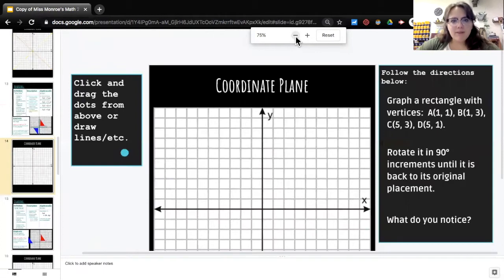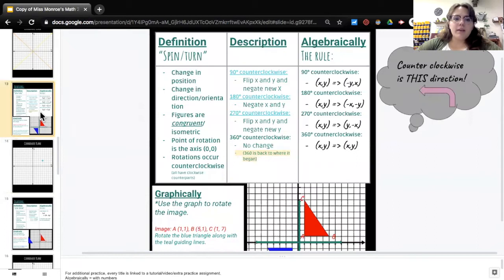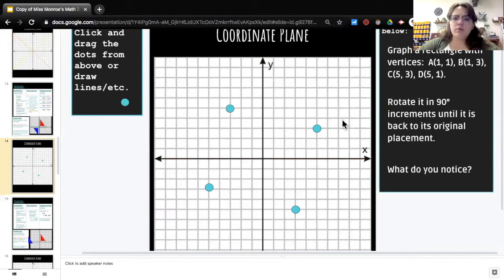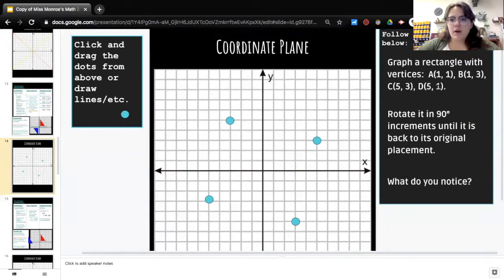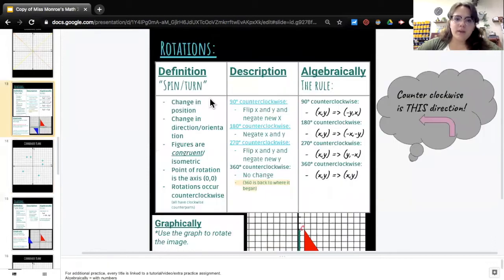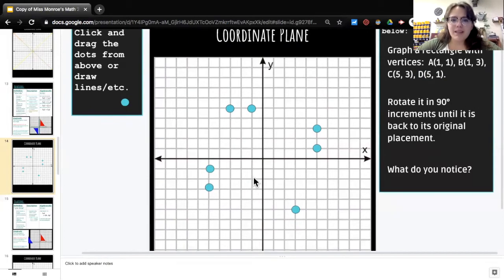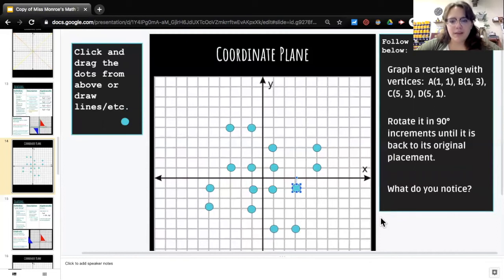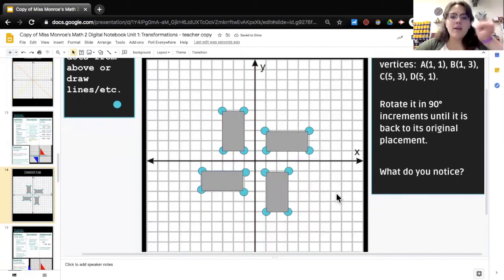4.2 - Monroe Math Bits - 1-2 rotations examples